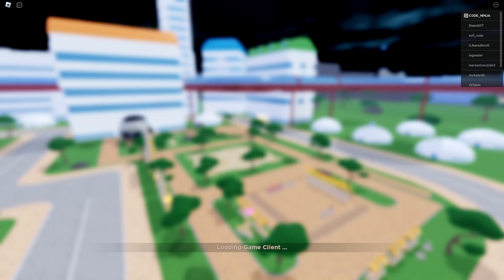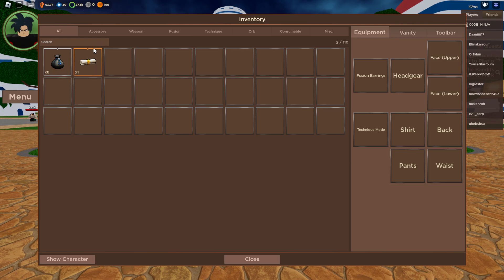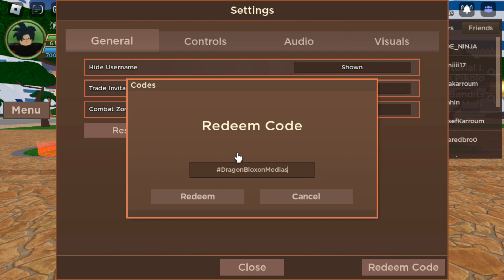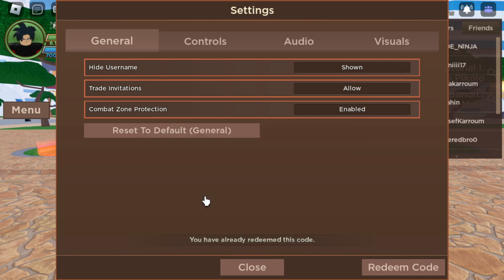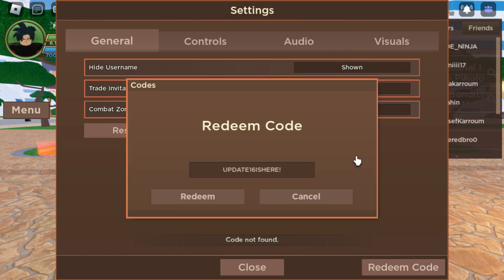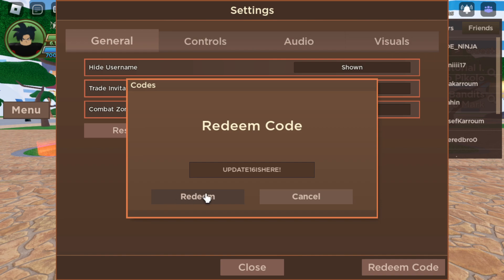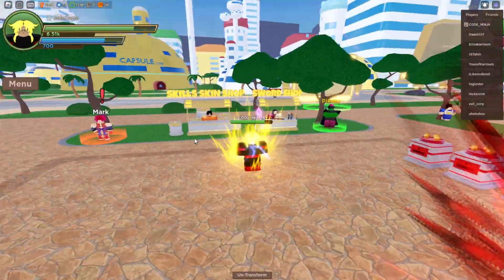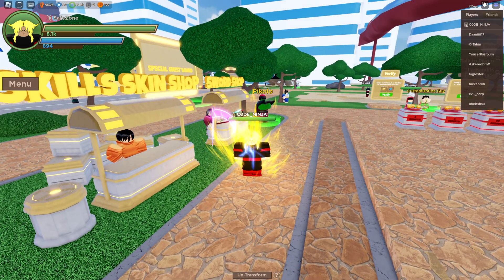*NEW* ALL WORKING CODES FOR Dragon Blox IN JULY 2023! ROBLOX Dragon Blox CODES